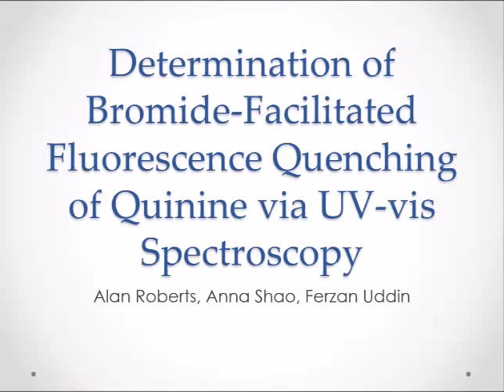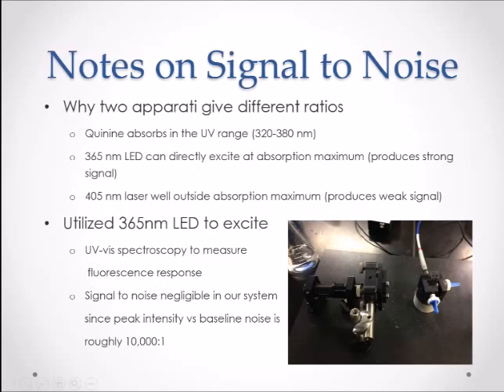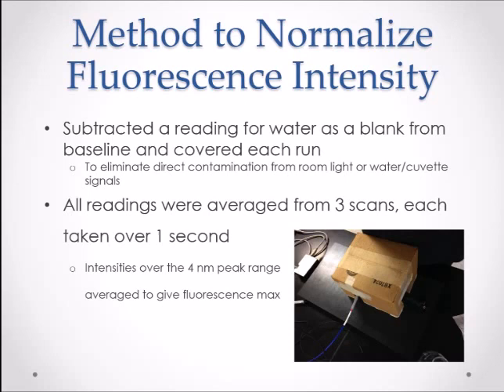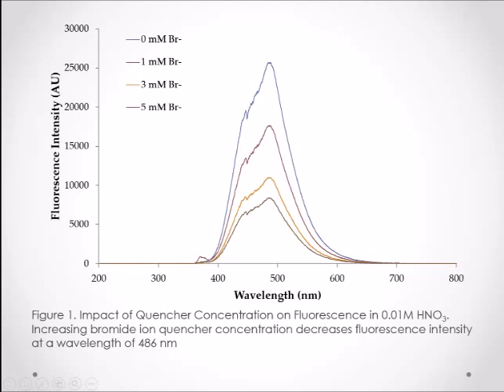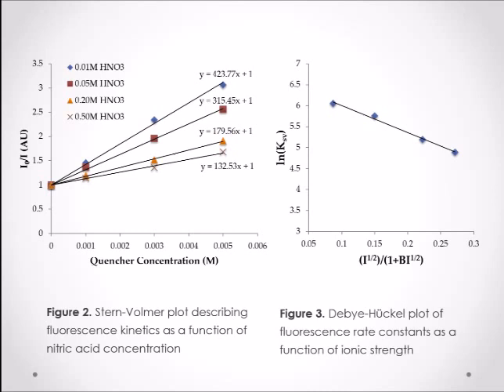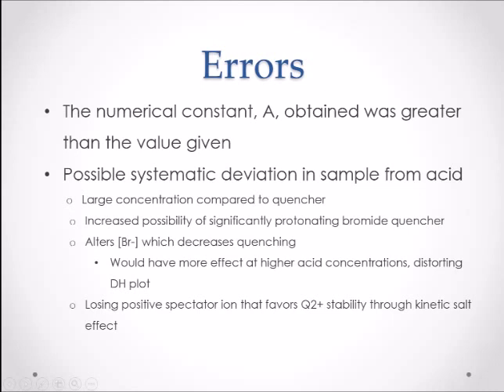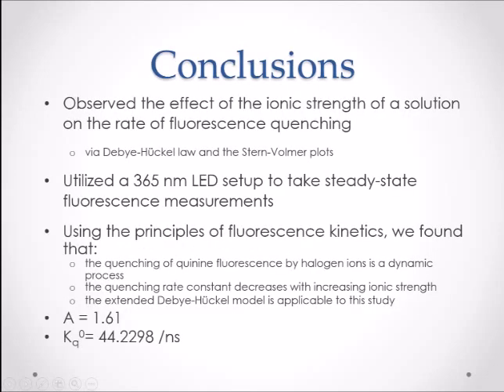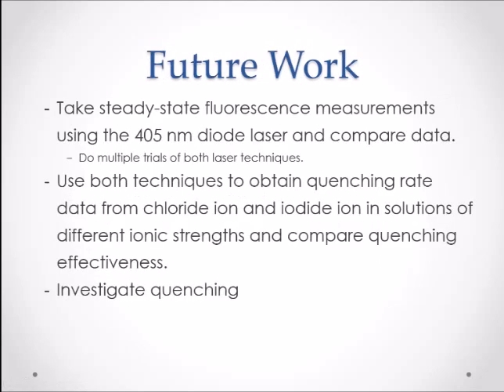Fluorescence Quenching Video R4B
Because the .mp4 wouldn't upload.